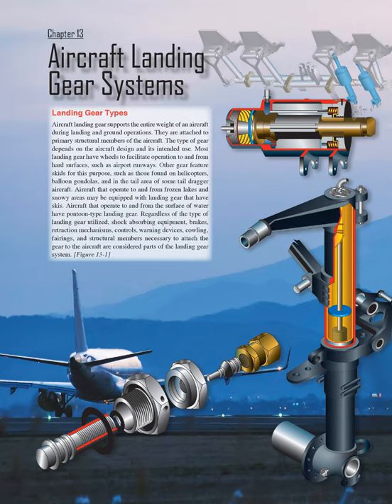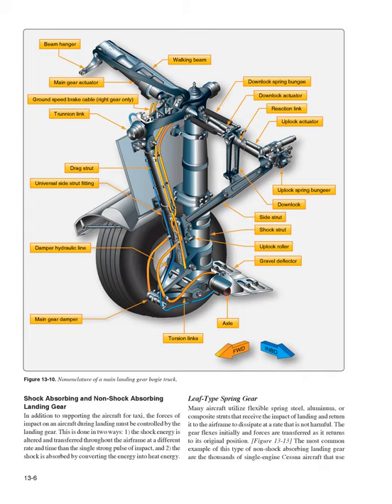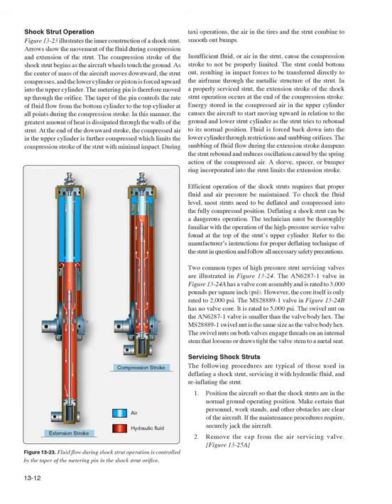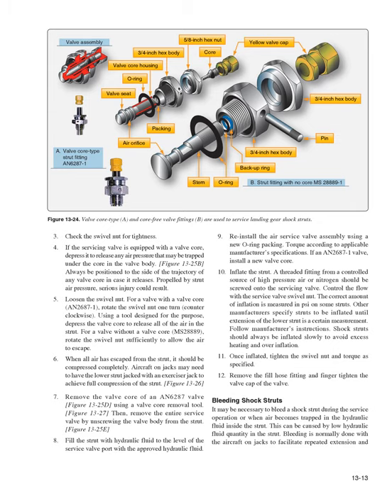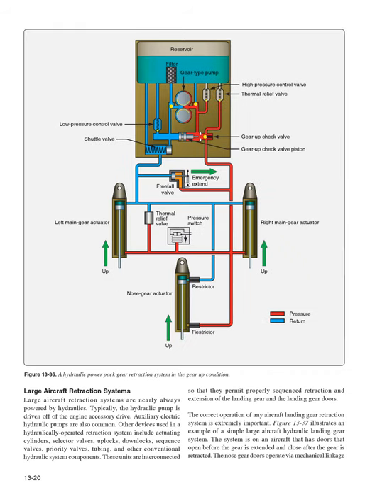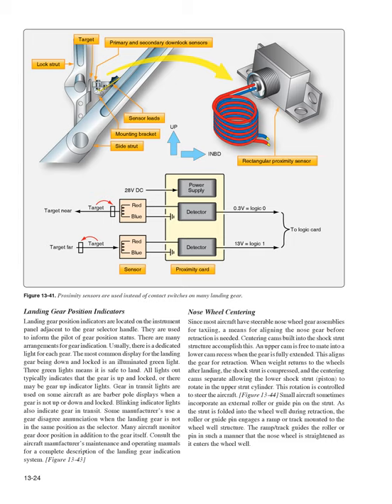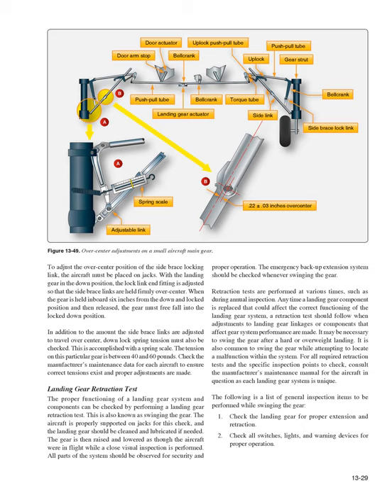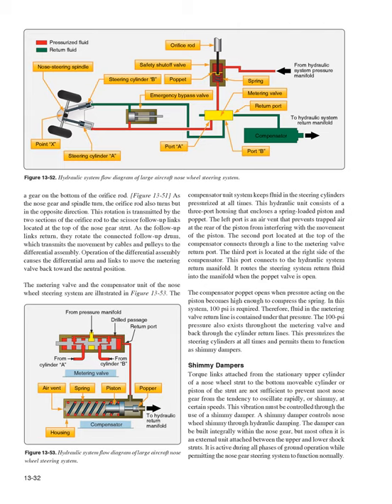Aircraft Landing Gear Systems (Aviation Maintenance Technician Handbook Airframe Ch.13)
Aviation Maintenance Technician Handbook Airframe Ch.13 Aircraft Landing Gear Systems
Search Amazon.com for the physical book. (paid link)

Chapter 13 Aircraft Landing Gear Systems Landing Gear Types Aircraft landing gear supports the entire weight of an aircraft during landing and ground operations.
They are attached to primary structural members of the aircraft.
The type of gear depends on the aircraft design and its intended use.
Most landing gear have wheels to facilitate operation to and from hard surfaces, such as airport runways.
Other gear feature skids for this purpose, such as those found on helicopters, balloon gondolas, and in the tail area of some tail dragger aircraft.
Aircraft that operate to and from frozen lakes and snowy areas may be equipped with landing gear that have skis.
Aircraft that operate to and from the surface of water have pontoon-type landing gear.
Regardless of the type of landing gear utilized, shock absorbing equipment, brakes, retraction mechanisms, controls, warning devices, cowling, fairings, and structural members necessary to attach the gear to the aircraft are considered parts of the landing gear system.
[Figure 13-1]